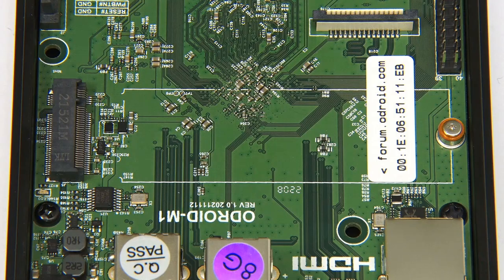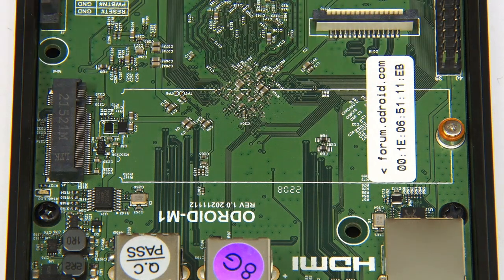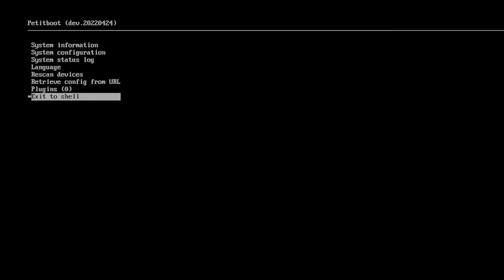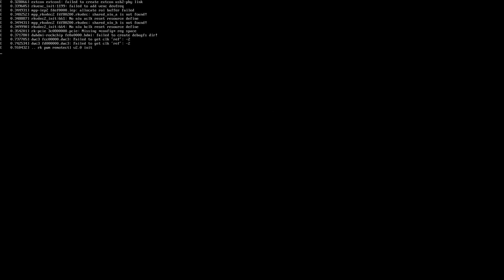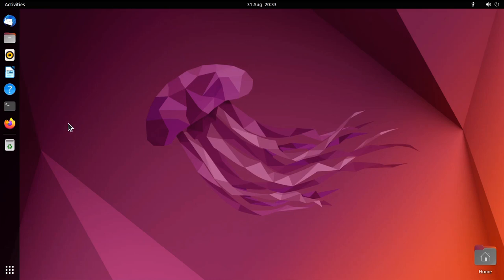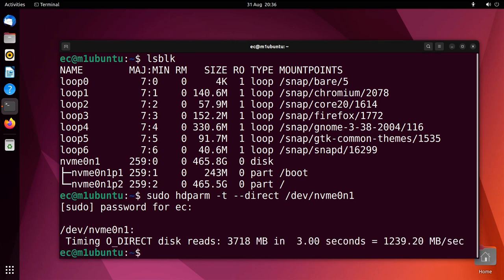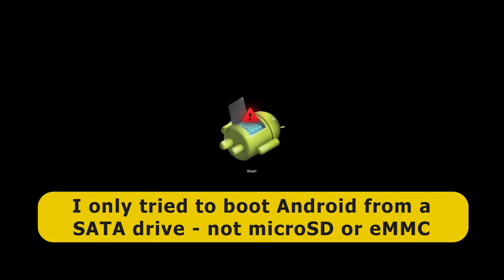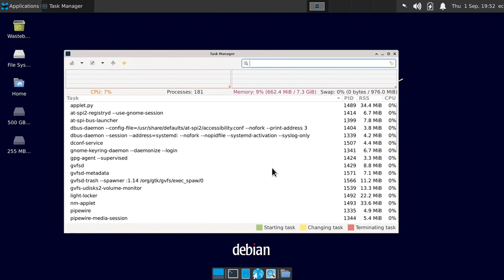Odroid M1: Bootable SATA & M.2 ARM SBC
Odroid M1 SBC review and demo. Includes installing an operating system from the Internet using the Petitboot firmware, and running Ubuntu from an NVMe SSD, and Debian from a SATA SSD.

Chapters:
00:00 Introduction
00:44 M1 & N2+
03:33 Specifications
07:49 Petitboot (inc Ubuntu install)
10:49 Ubuntu Tests
13:26  SATA & Debian
16:27 Wrap